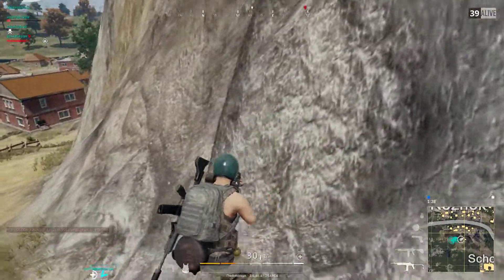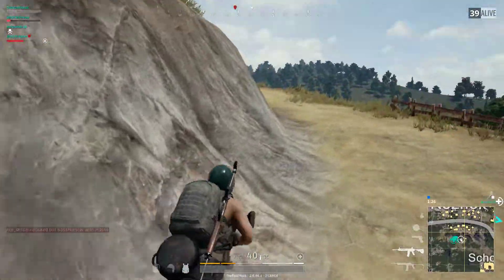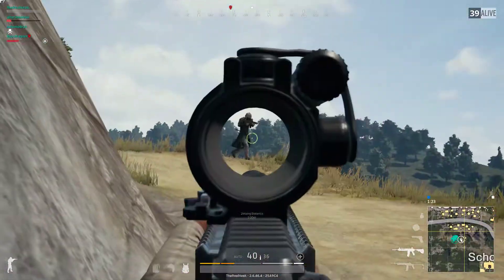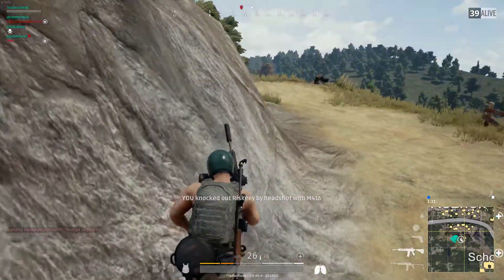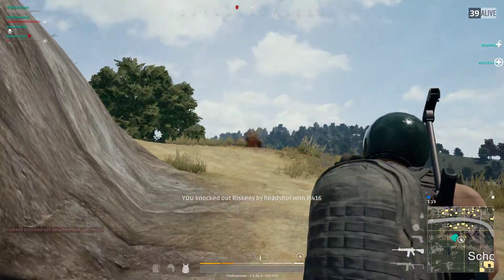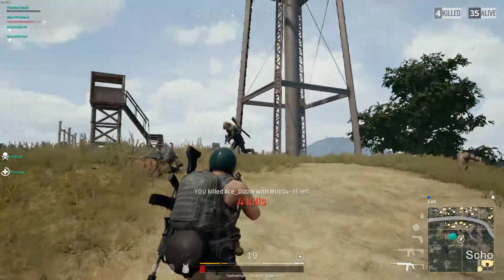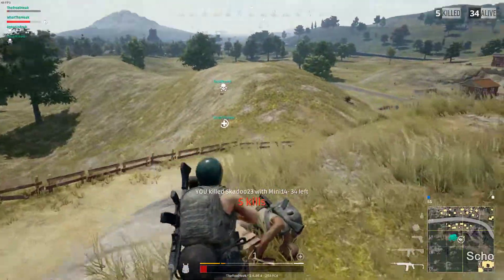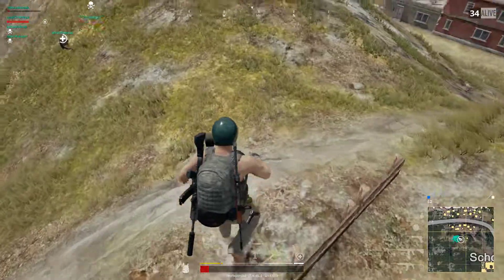PLAYERUNKNOWN'S BATTLEGROUNDS | Shot with GeForce GTX